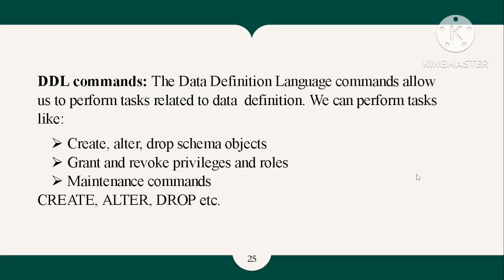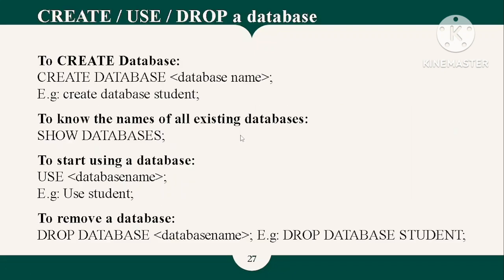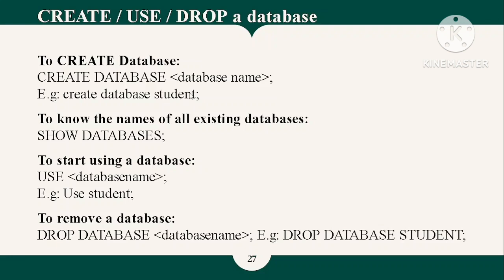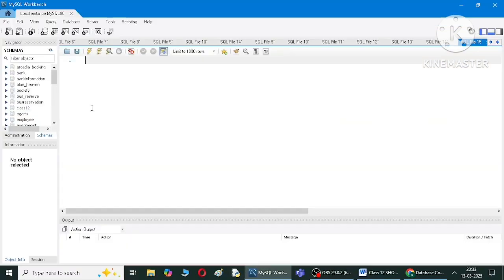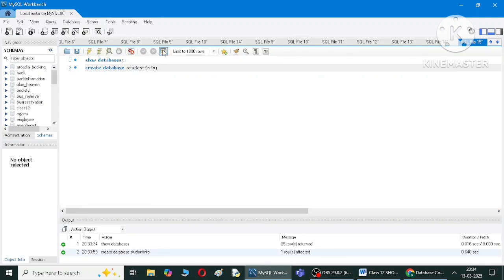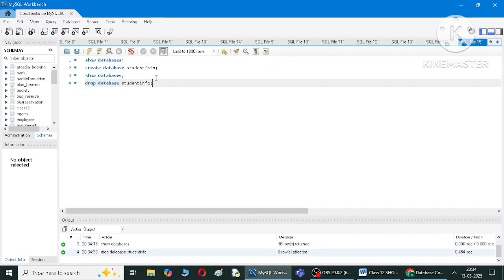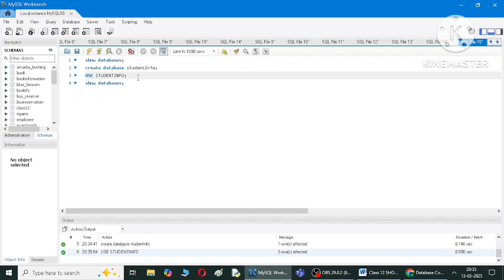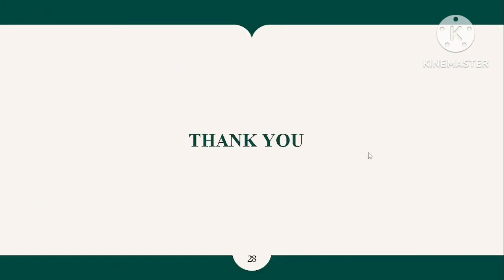78. Mysql | SQL Commands | Types | Class 12 Computer science board exam revision series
Mysql | SQL Commands | Types | Class 12 Computer science board exam revision series |
 DDL | DML| Query | DBMS | RDBMS | View